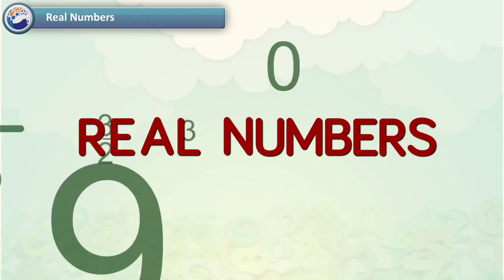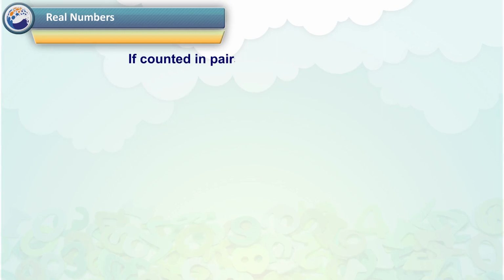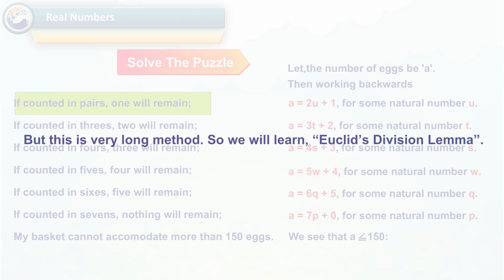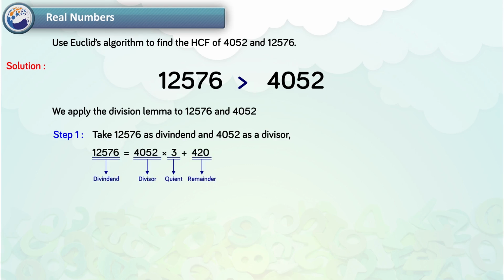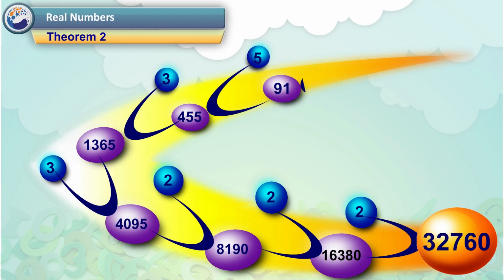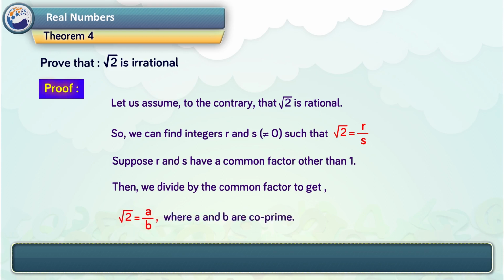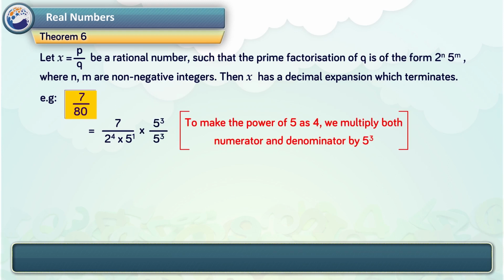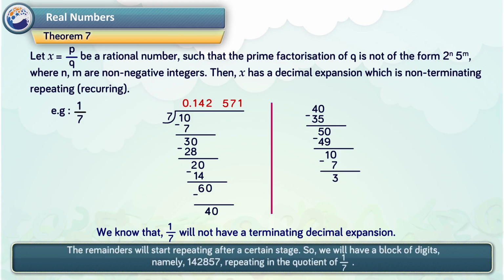Chap -1 Real numbers Comp | Class-10 Mathematics | CBSE Board | Best Animated Video